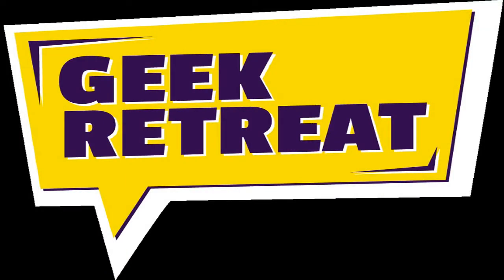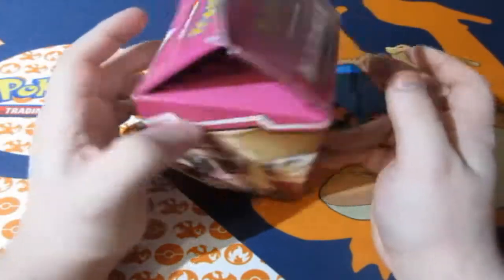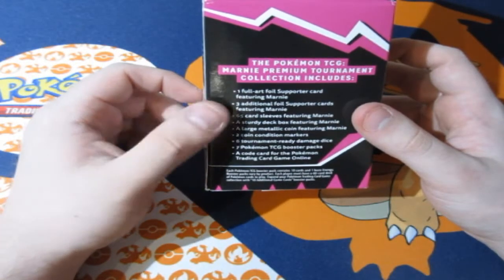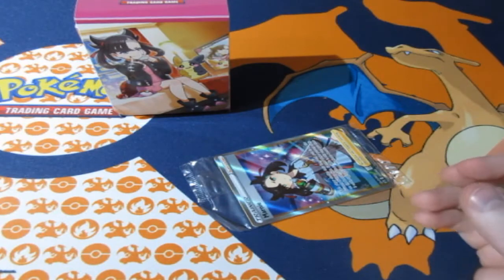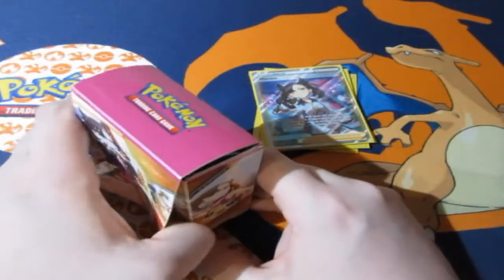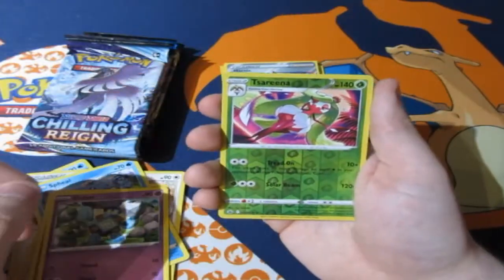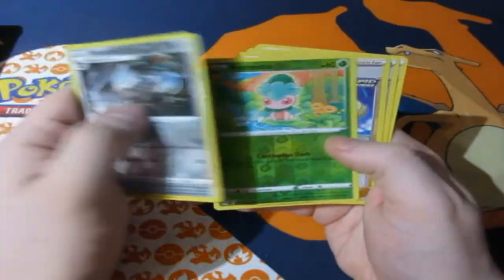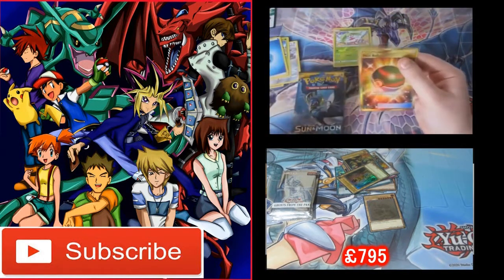Pokémon Pack Opening Marnie Premium Tournament Collection OMFG